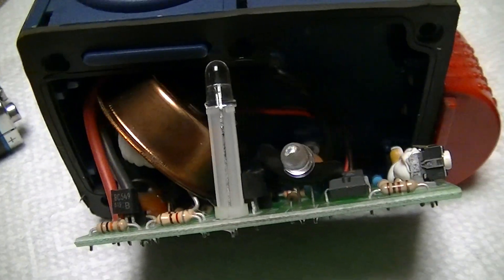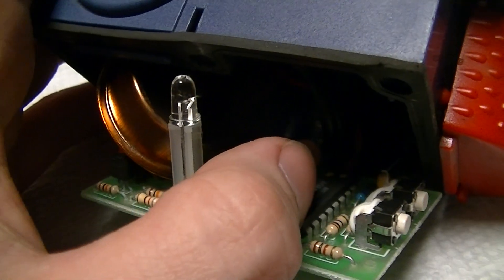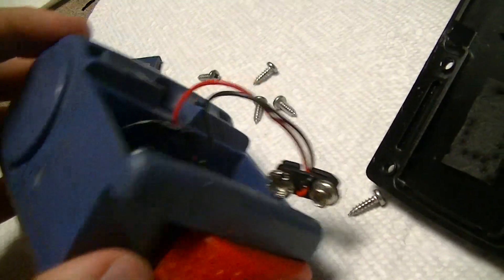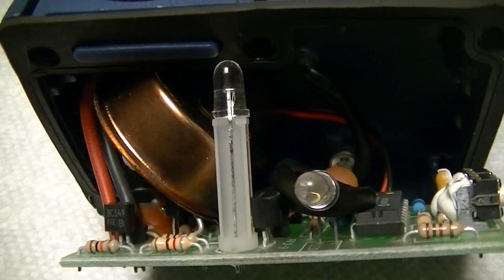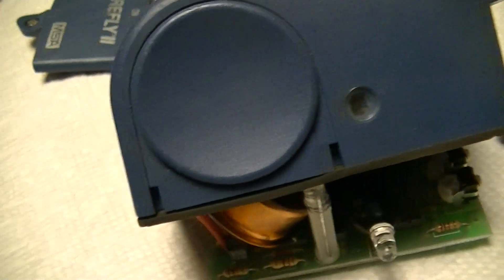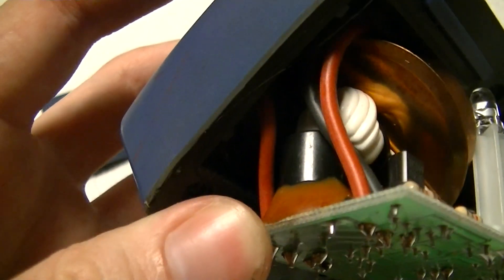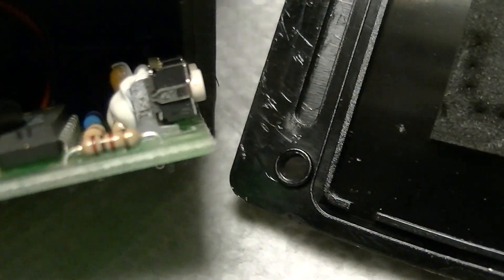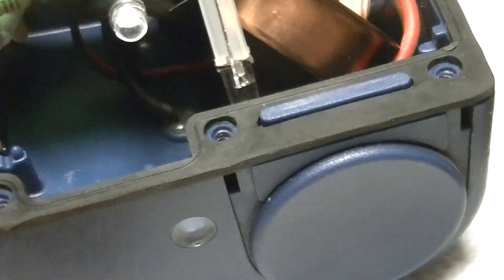MSA Firefly II PASS alarm guts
First British made thingamajig that I've ripped to bits (it has since been reassembled).
First intrinsically safe thing too, come to think of it- not that that matters much as it is too simple to be a good example of intrinsically safe electronics.
NOTE:  This is one of my own PASS alarms and is not used in any real world emergency applications.  Doing this to a PASS alarm that will be used in its intended manner or in life threatening situations is NOT recommended.
End of legal sermon.